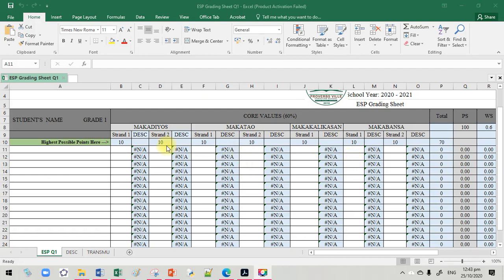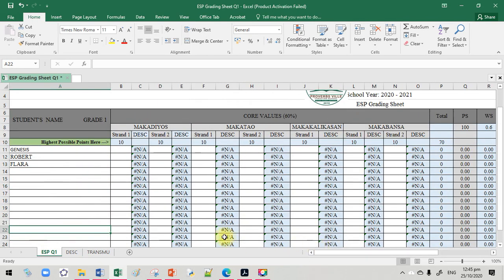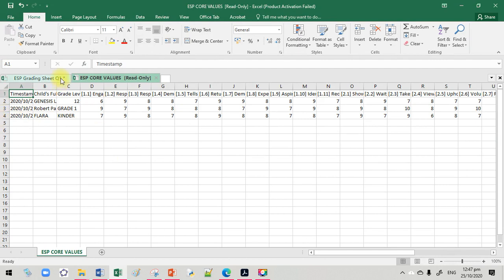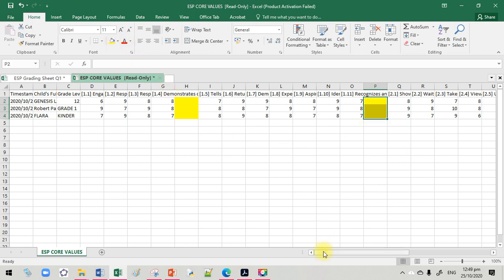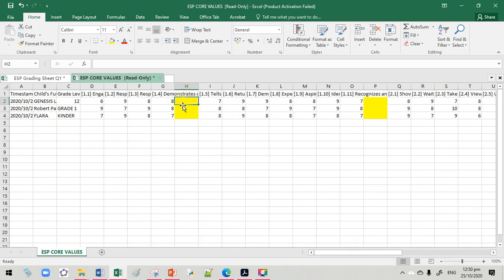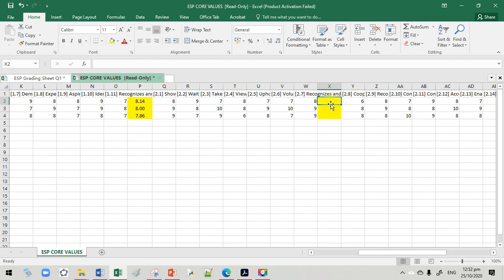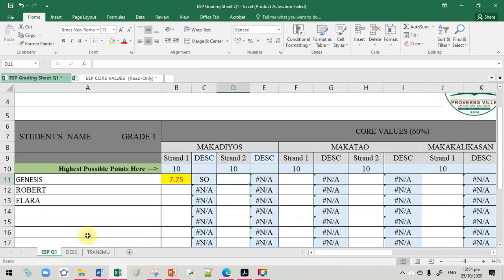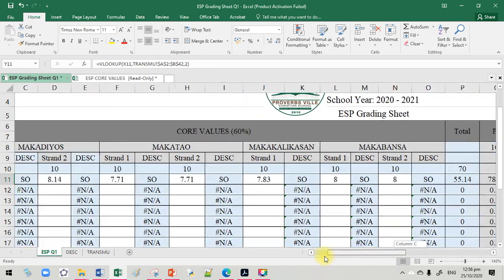Walk Through To Esp Gsheet 1